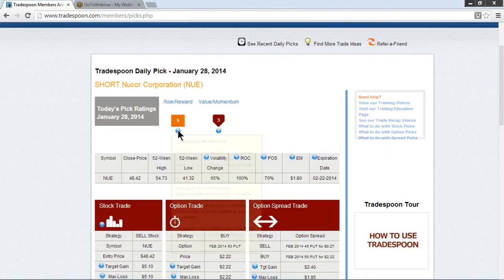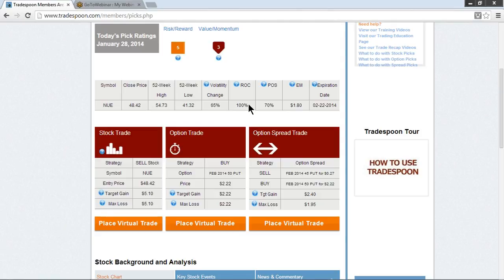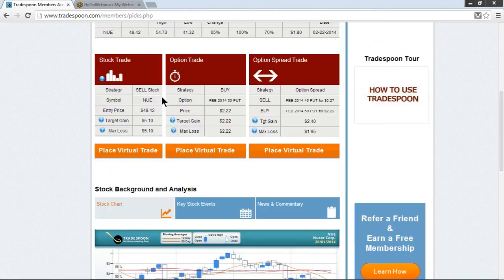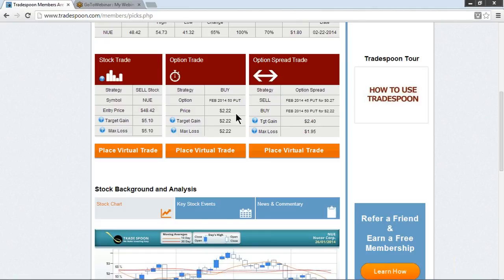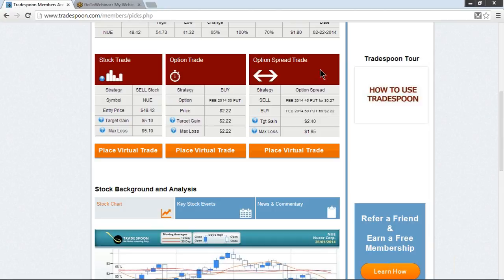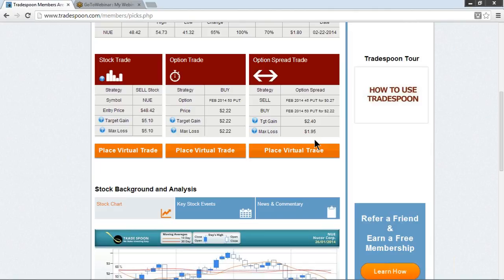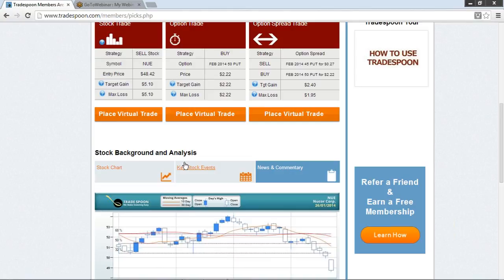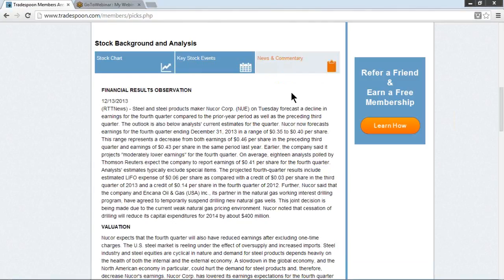Tradespoon Daily Pick January 28, 2014 SHORT Nucor Corporation NUE